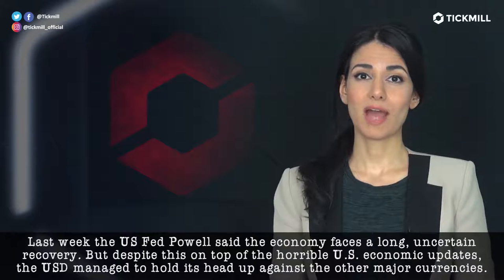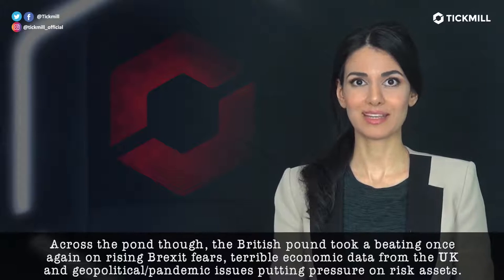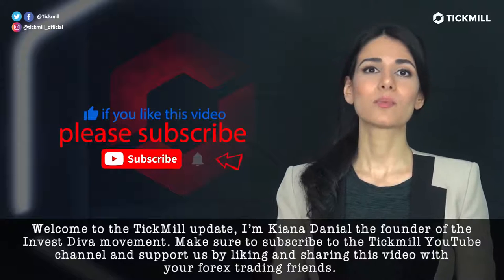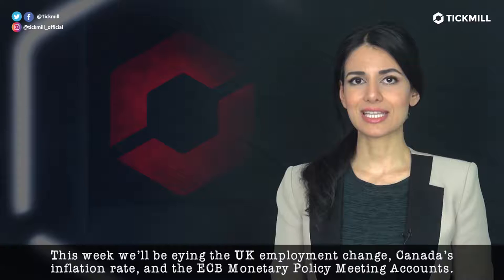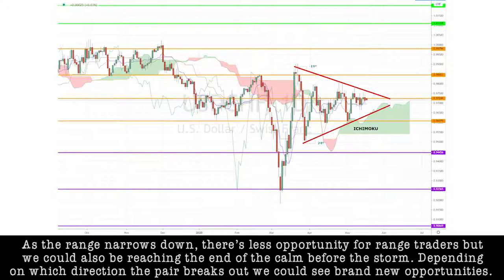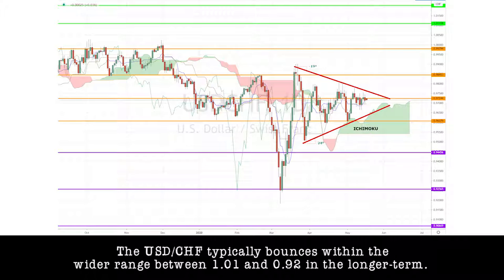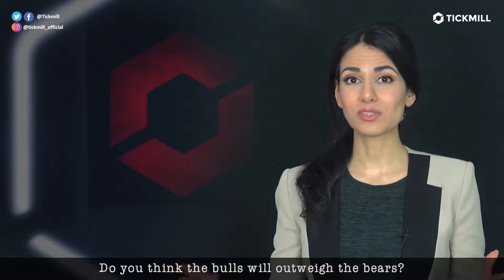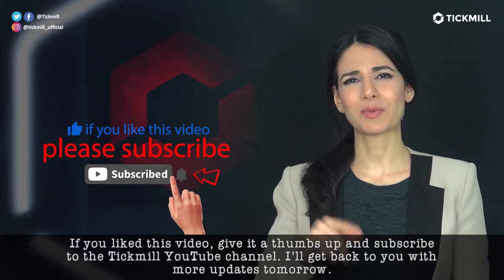May 18th, 2020 - USDCHF Breakdown